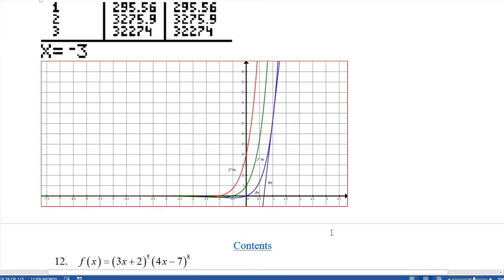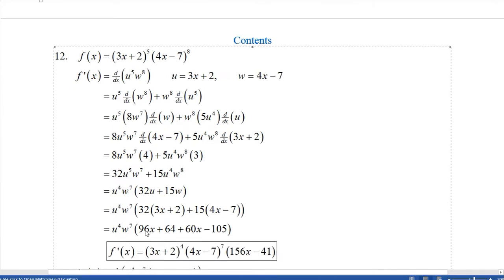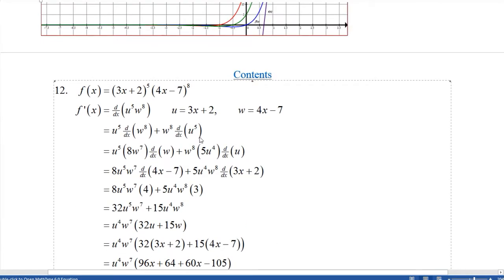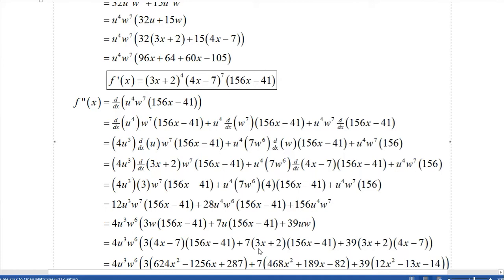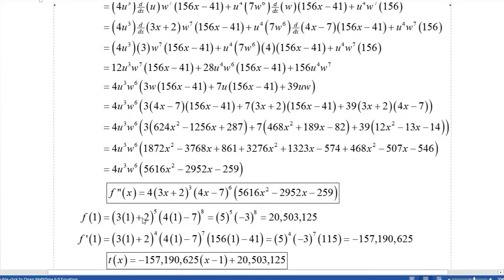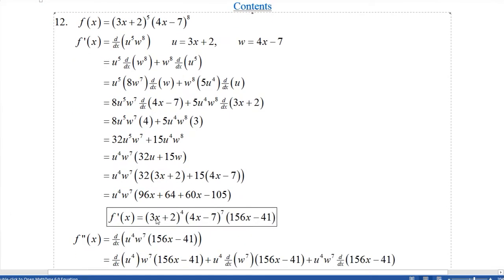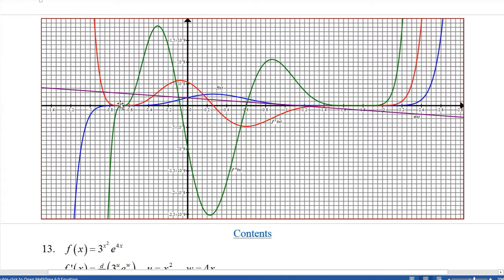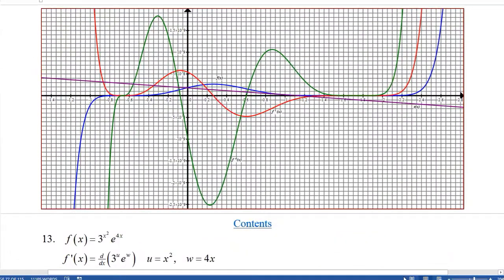Calculus 4.33.12 Derivative Problem 12 (52)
We calculate the formulas for the first derivative, second derivative, and tangent line at x = 1 for f(x) = (3x+2)^5(4x-7)^8.